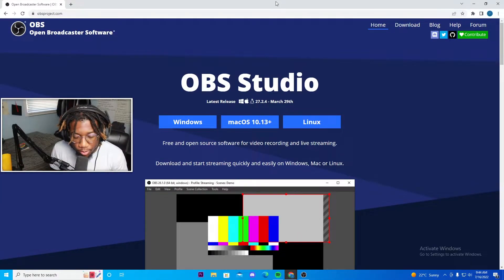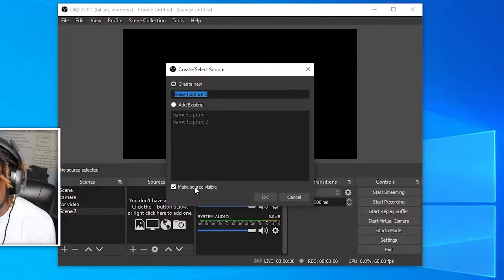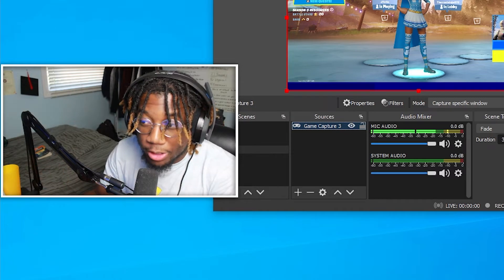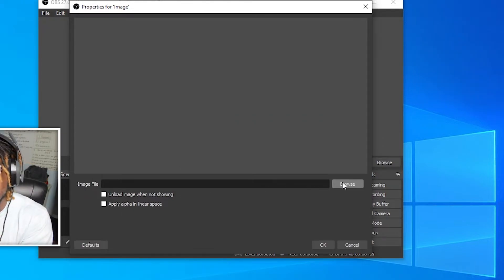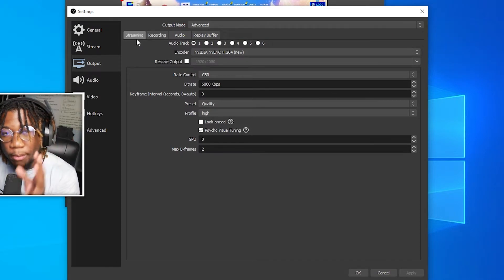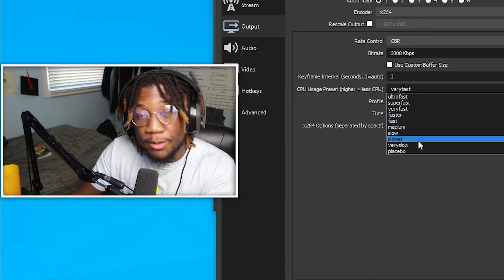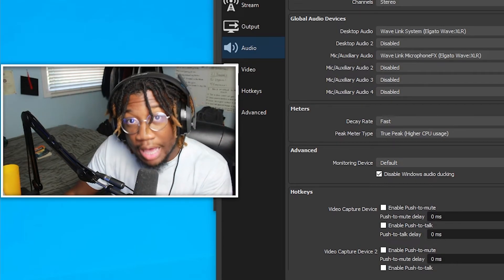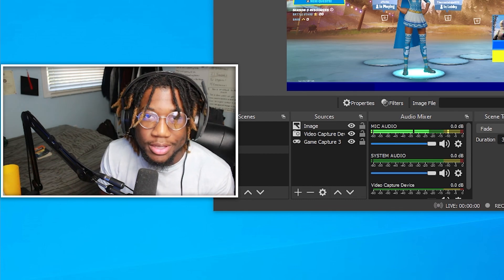How to Setup The BEST FORTNITE LIVESTREAM in UNDER 7 MINUTES| Best Obs Settings for Livestreaming!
So in today’s video im going to be showing you guys how to setup the best fortnite livestream in under 7 minutes. I’ve livestreamed on fortnite Many times and ive been tweaking alot of the settings along the way. Im finally confident in saying that I think I found the best obs settings for livestreaming fortnite. If you guys do enjoy today’s video on how to setup the best fortnite livestream under 7 minutes then make sure to leave a like, comment, and subscribe for more best obs settings videos in the future!

Timestamps:
0:06 - The Software You Will Need
0:23 -  Adding Scenes & Sources
2:10 - Adding Facecam & Overlays
3:07 - Getting Your Stream Key
3:48 - The Best Bitrate Settings
5:27 - Setting up Audio & Video